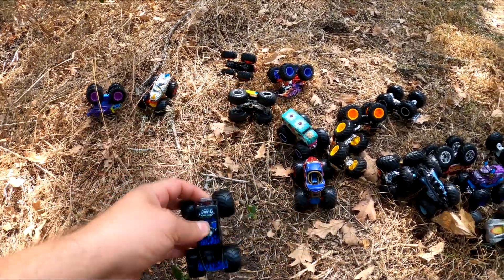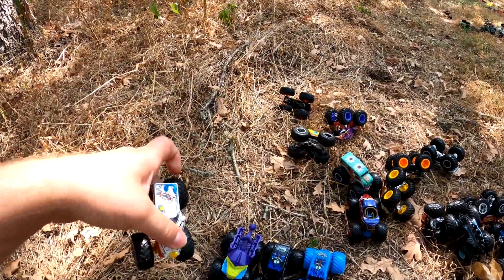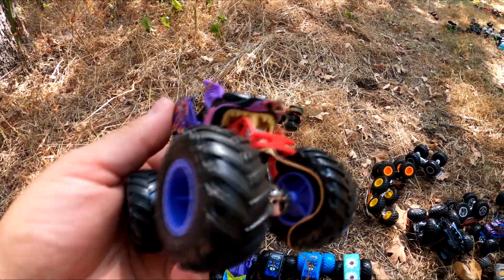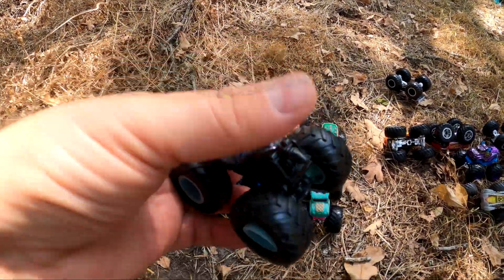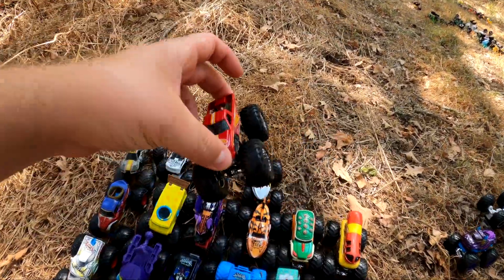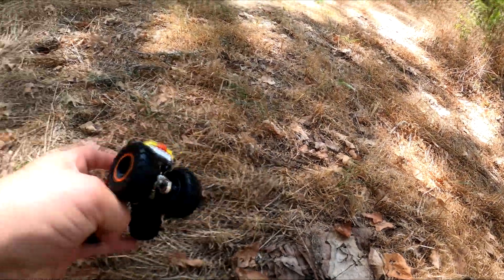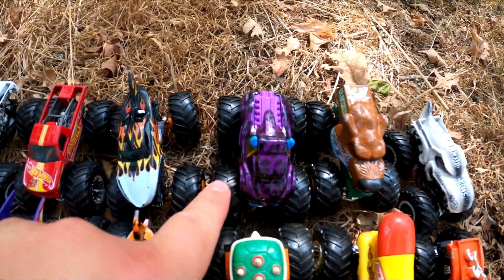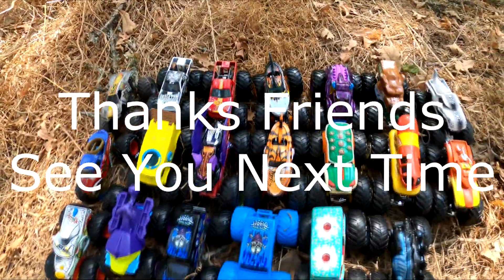Monster Truck Tower Challenge: How High Can They Climb?